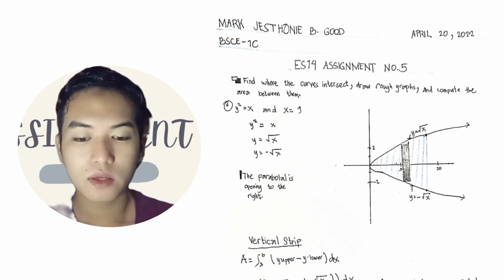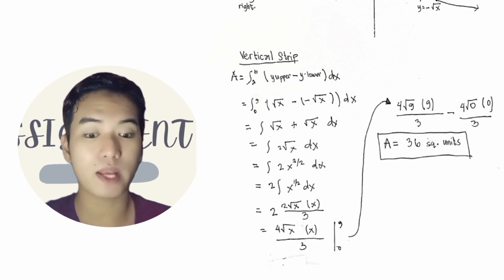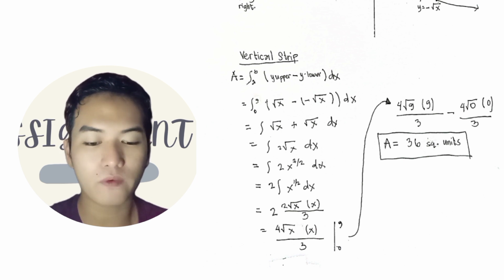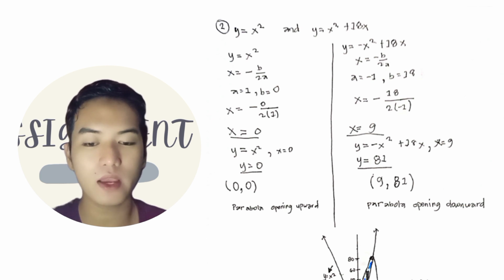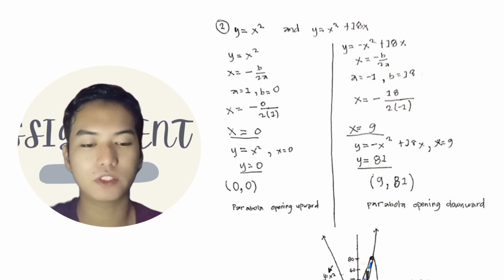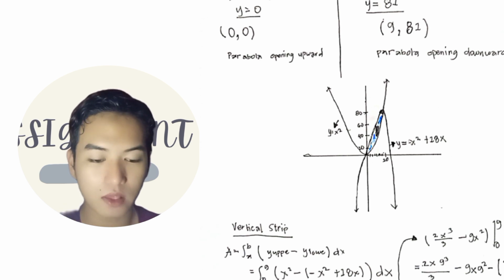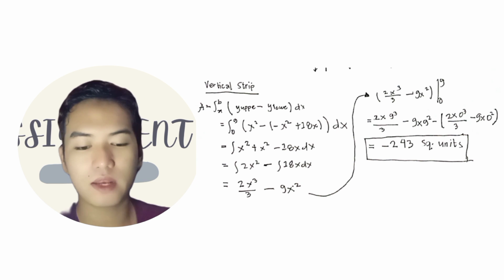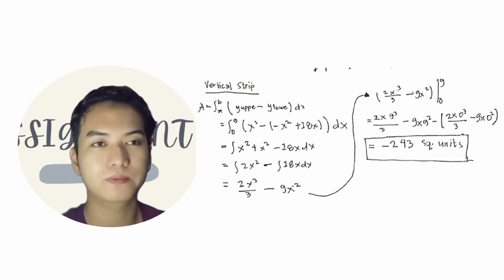ASSIGNMENT NO. 5 | ES14 CALCULUS II